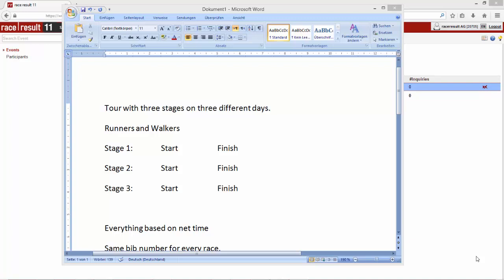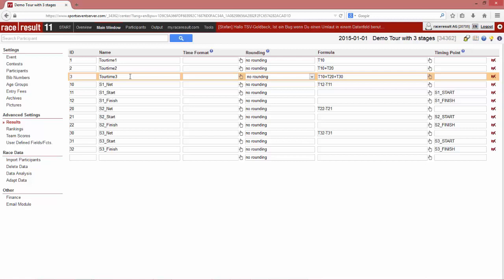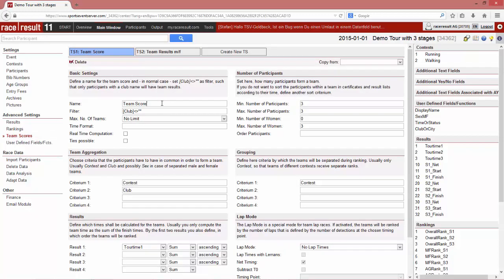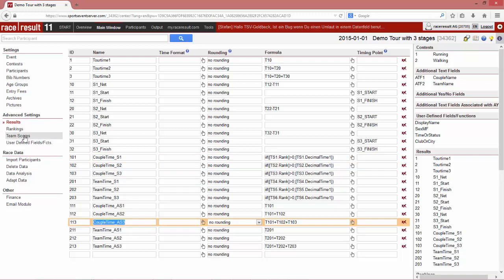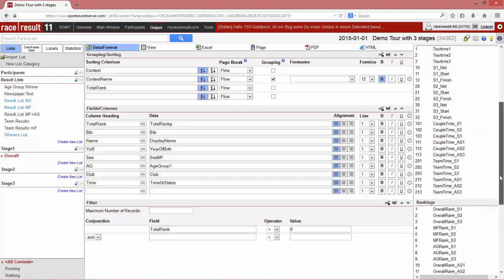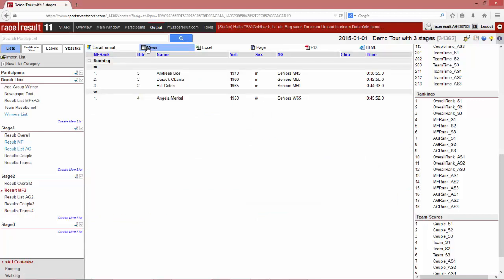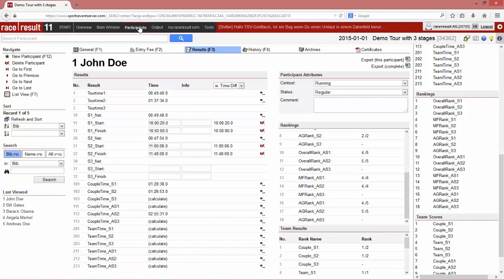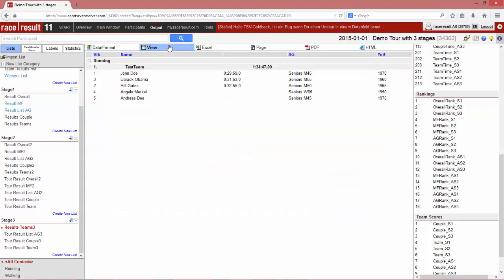race result 11 Tutorial - Tour with 3 stages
Find out how to set up a tour with three stages in race result 11, the world's most flexible software for timing and scoring.